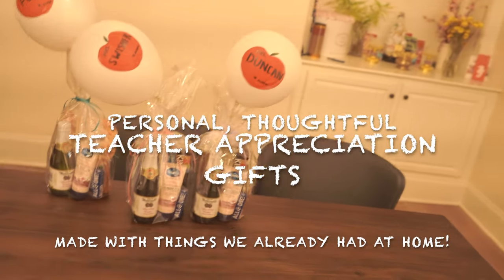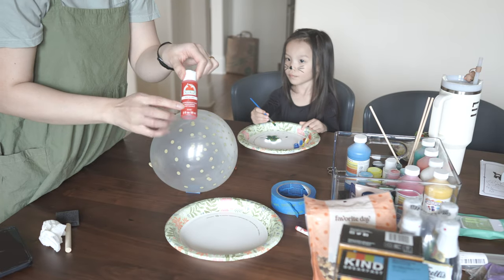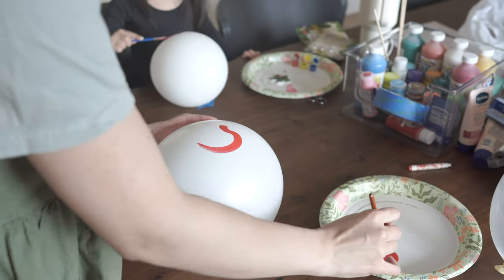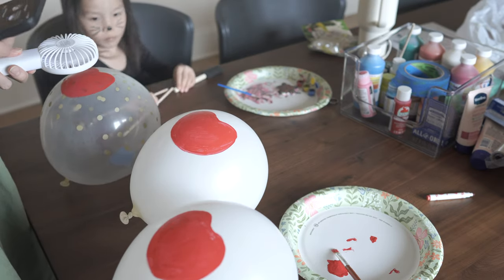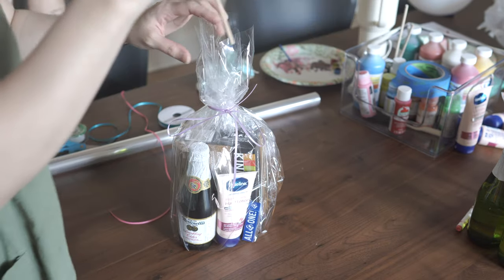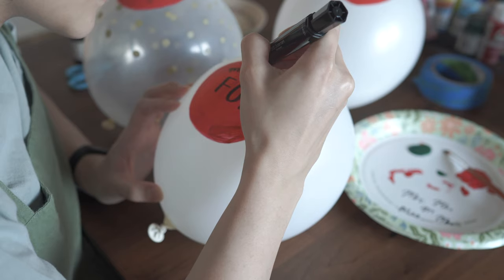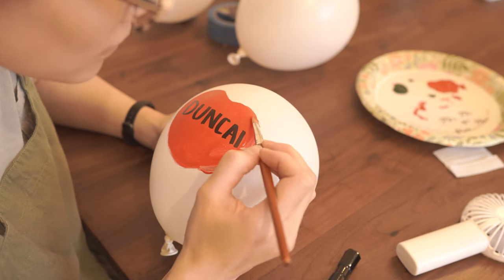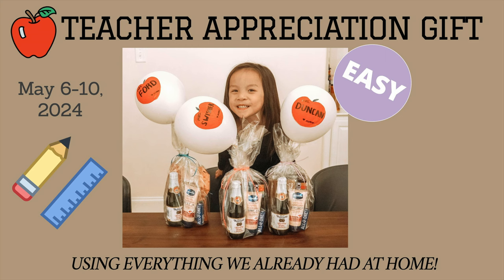Simple, personal gift for TEACHERS— Teacher’s appreciation day!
We can probably all agree that teachers are a GODSEND. I've always said that it takes a special person to be able to teach as I can't imagine the patience that's needed on a daily basis. We've been so fortunate that Aspen has great teachers at school that make her feel safe, of value and have been able to teach fundamentals but also the social aspect of life.

We had leftover balloons, I always have craft supplies and I don't like to waste things! It broke my heart when I started poking holes in the balloon garland from her birthday. So, after some brainstorming, I thought we could repurpose somehow! I knew that I wanted to get the teachers goodies, which for me is always snack, drink and some self care items.

Aspen hung around and wanted to help some. I hope you enjoy video and see what mistakes I made so you don't make the same.

Hau dropped Aspen off to school and said that he got a lot of attention when he brought the balloons in. When it comes to our kids, I tend to go overboard for projects and parties. I have a video of the Valentine's heart we made for Aspen that won FIRST place at school.